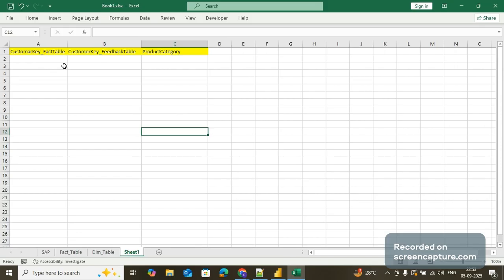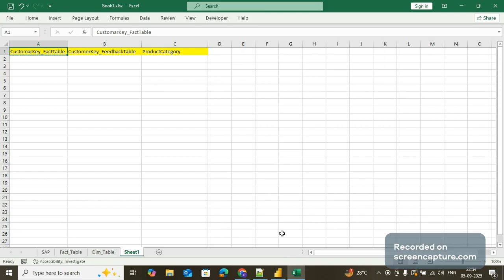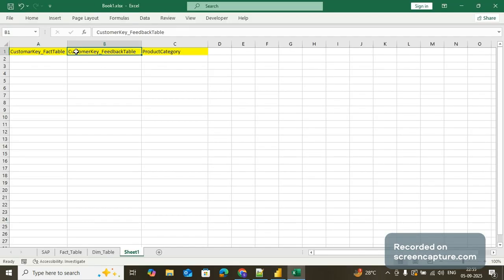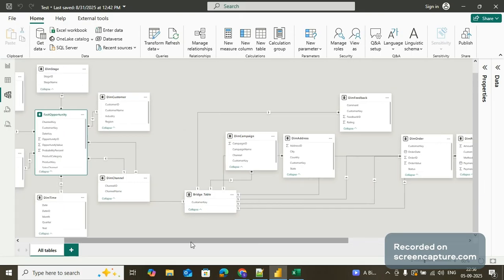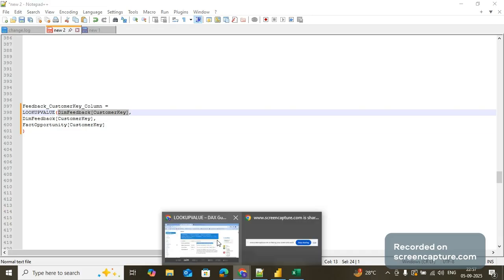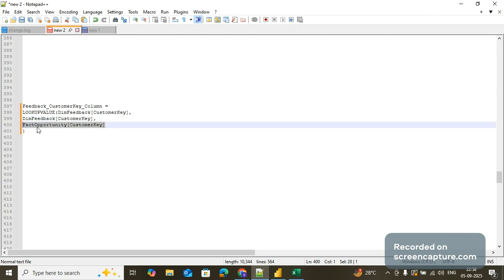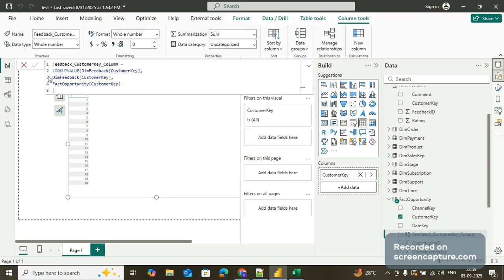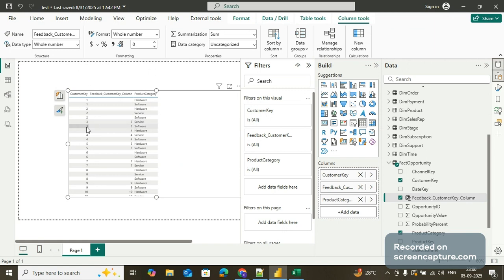Why LOOKUPVALUE DAX function is important?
Why LOOKUPVALUE DAX function is important? || Power BI Tips